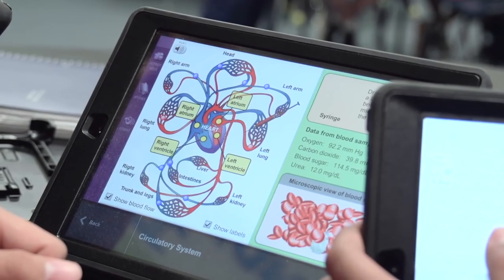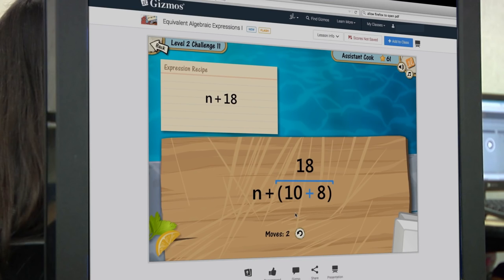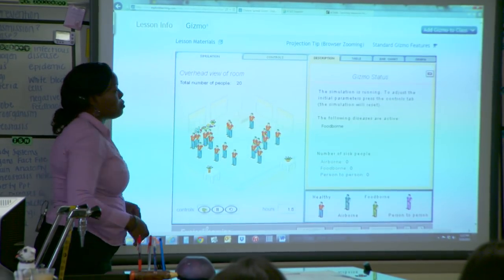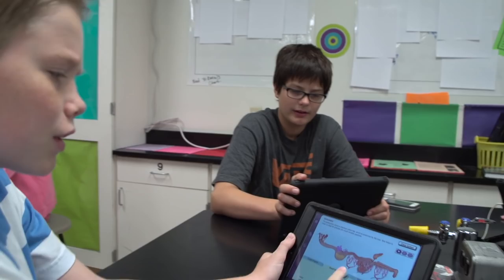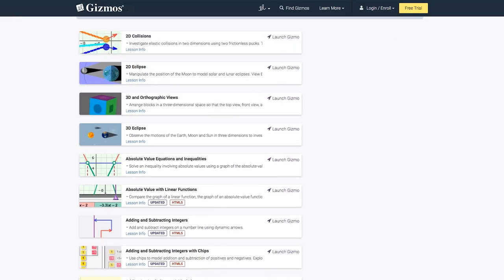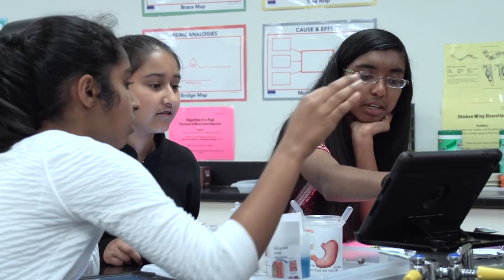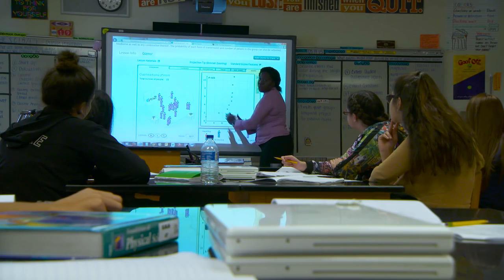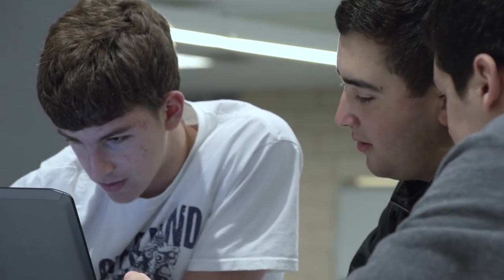Discover ExploreLearning Gizmos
Gizmos build inquiry, understanding, and a love of math and science.
Featuring over 550 virtual, interactive STEM simulations all crafted to meet the latest educational standards, Gizmos empowers educators in grades 3-12 to transform classrooms with engaging online simulations that foster a deeper conceptual understanding of science, technology, engineering, and math subjects. By using ExploreLearning Gizmos immersive online labs and student-centered, inquiry-based activities, students discover their STEM potential.